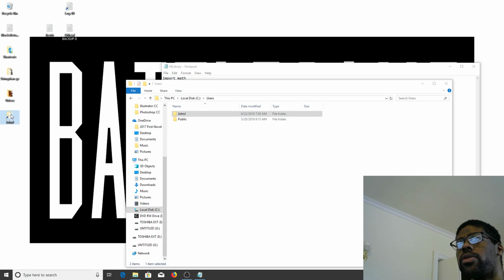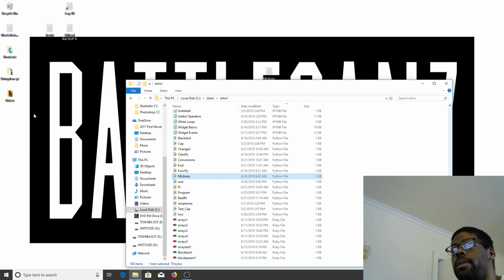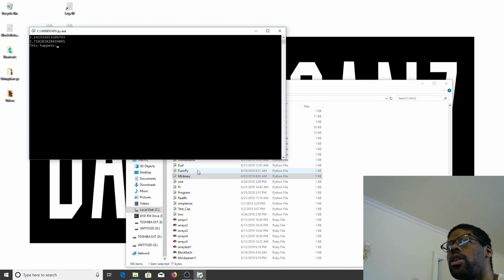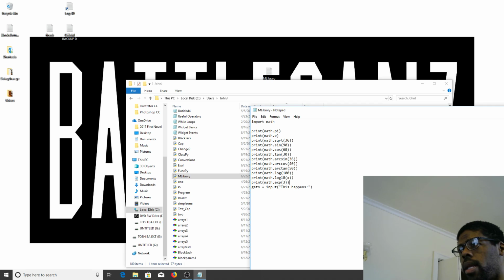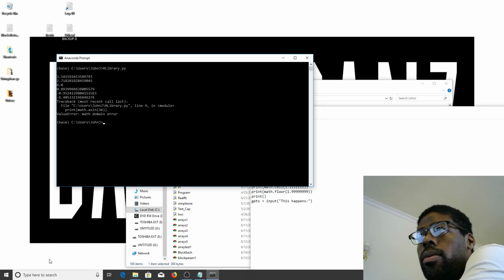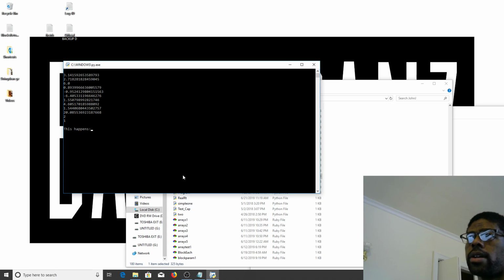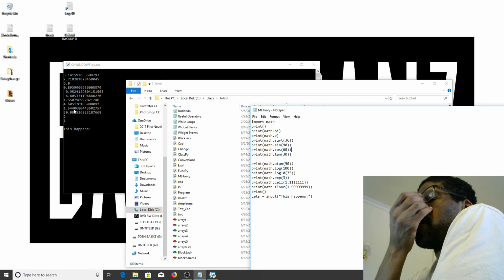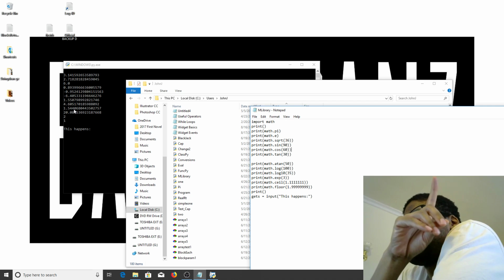Python 3 Math Library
Hello, everyone. I'm here to give you a little look at the Python math library. There were some complications, but overall it was a very enlightening experience.